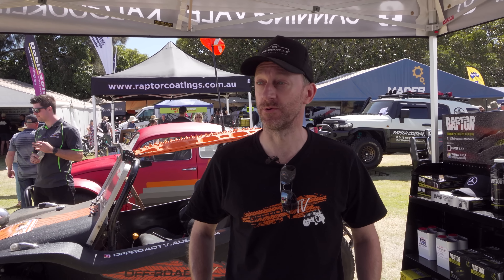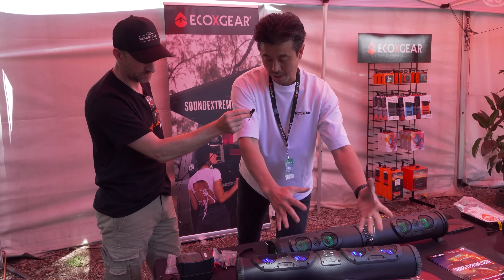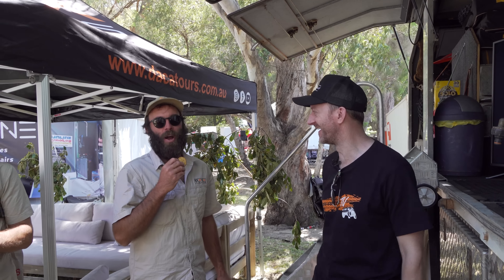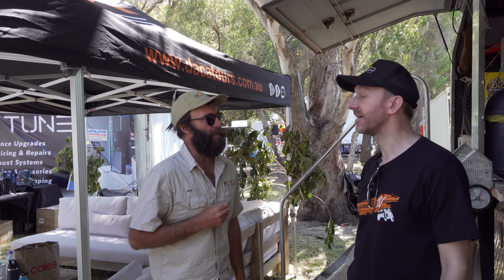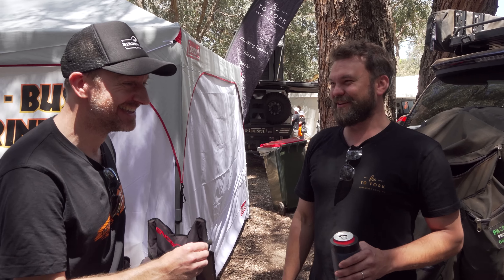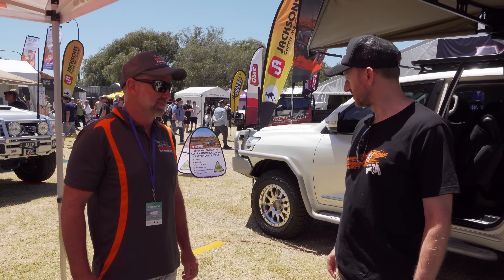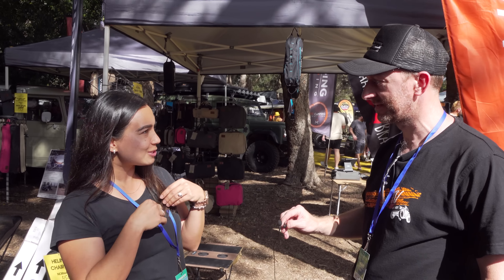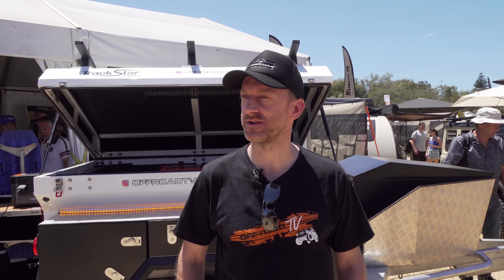Perth 4WD and Adventure Show Walkthrough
Join Darren to see what the Perth 4WD and Adventure Show is all about!

0:00 Intro, MLB Paint Distributors Perth, Raptor Coating WA
1:19 CARAVANS & Mazdas
1:32 6WD MSA 200 Series
4:34 ECOXGEAR
7:22 Sweet and Sour
7:49 23ZERO camping chairs!
9:45 Dave!
10:29 DACA Tours
14:42 Ronny Dahl - 4Wheeling Australia
16:10 Torbs - 4Wheeling Australia
20:14 Harry Fisher - Fire To Fork
20:11 Pat and Jele (Unimog!)
25:43 Bullant Engineering
26:41 iTECHWORLD
28:36 Amalia - GO CAMPING OVERLANDING
30:37 Karstan and Maxine (NOGOOD VW Van!)
35:22 Outro

Huge thanks to everyone for your time chatting to us and go check them out!

Would you like your video featured on Off-Road TV?